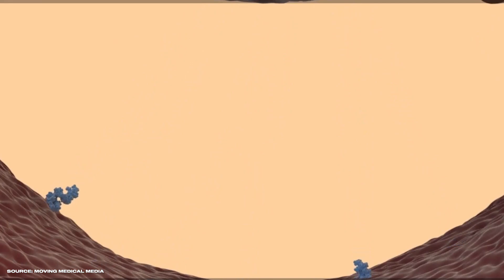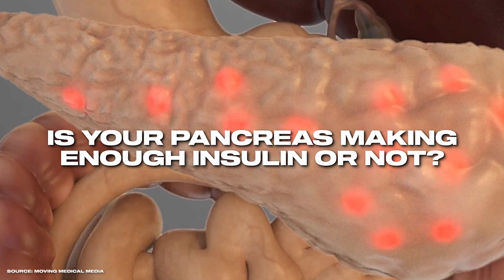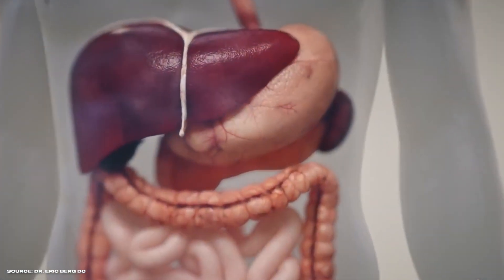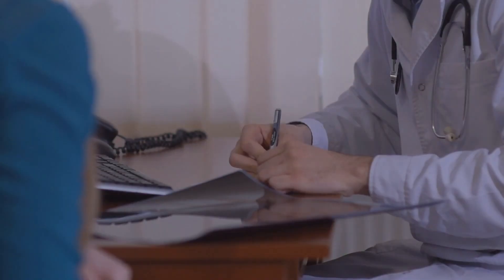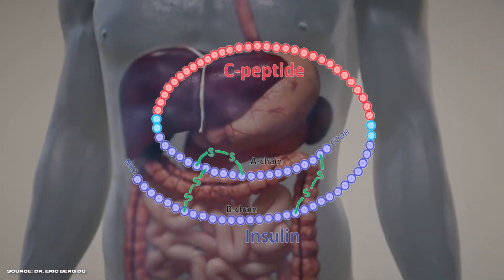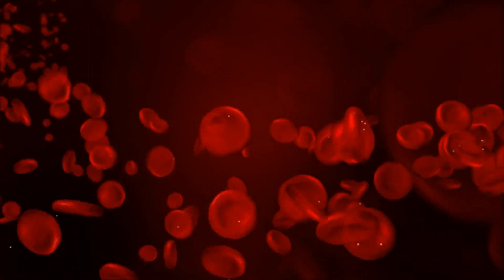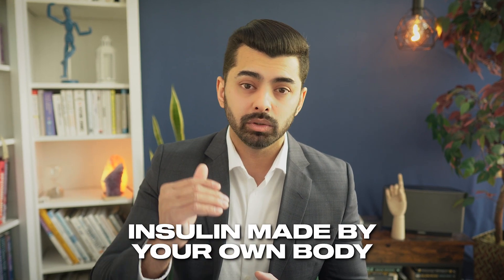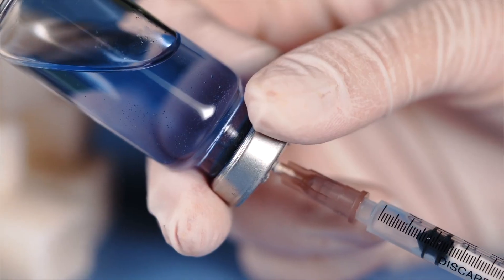Lab tests in Diabetes || Explained By Noble Inasu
Hey Guys👋
Welcome Back To Another Video
"Lab tests in Diabetes || Explained By A Doctor"

00:00 Intro
00:50 Random Blood Glucose
01:58 Fasting Blood Sugar
03:03 HbA1c (Glycated Haemoglobin)
04:02 Insulin levels
04:50 C-Peptide test
05:33 Home Glucometers (Finger Prick Tests)
05:49 Continuous Glucose Meters

Are you curious about what lab tests your doctor may order when you have diabetes? Watch this video to learn more about the different types of lab tests that are used to diagnose and monitor diabetes.

In this video, we'll discuss how to interpret the results of lab tests in diabetes, and also discuss the benefits and risks of various types of lab tests in diabetes, to give you tips on how to monitor your blood glucose at home.

Lab tests are a crucial part of managing diabetes. We'll cover tests like the A1C, which gives an average of your blood sugar levels over the past 2-3 months, and the fasting blood glucose test, which measures your blood sugar after an overnight fast. Whether you have type 1 or type 2 diabetes, understanding these tests and what they mean for your health is essential.

By the end of this video, you'll have a better understanding of the lab tests your doctor may order when you have diabetes, and you'll be able to make informed decisions about your treatment.

If you are new to this channel, hope you enjoy the content here. Please show your love💓 and support🤝 by joining the community, by subscribing and don't forget to press (🔔) to join the Notification Squad to stay updated with new uploads✨ If you have any inquiries or requests feel free to leave them in the comments below.

WHO AM I:
 I’m Noble, a Coach and a Physician Entrepreneur with an interest in lifestyle medicine and on this channel I discuss various evidence based natural ways to live a healthier life and I’m also a coach to people looking to enter medicine or is already in medicine find their true purpose, be it within in hospital or outside of it.

🎬SUGGESTED VIDEOS
Don't forget to watch 📽 Our other videos. Please check them out :